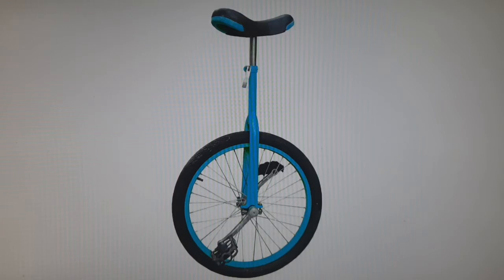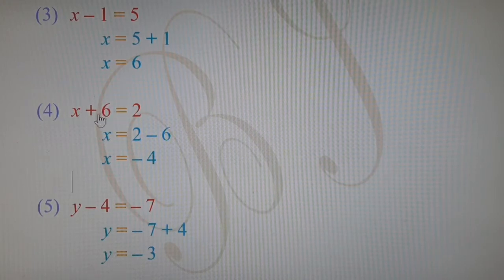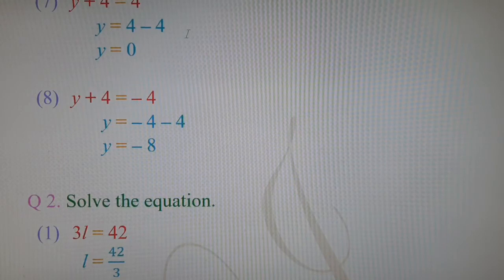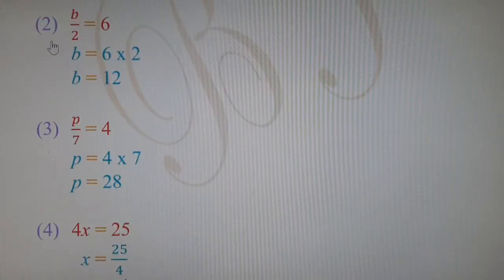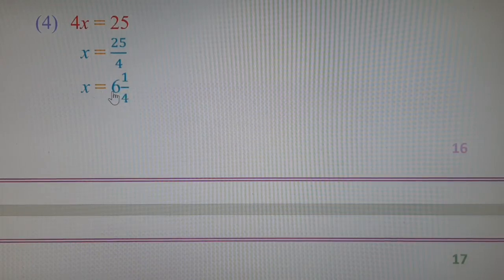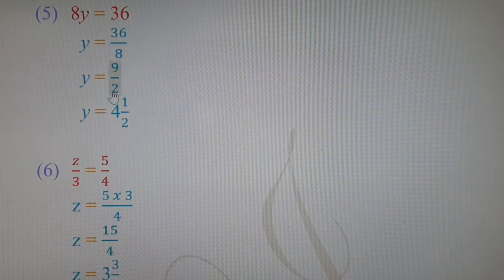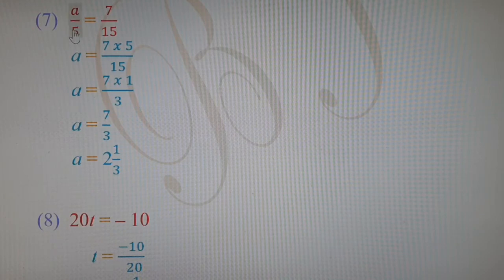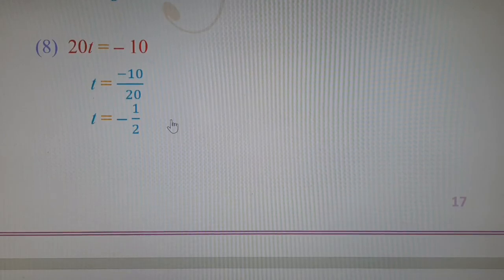Simple Equations : P-4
Simple  Equations  : P-4 : Ex 4.2 : Q(1,2) : NCERT  : Std 7